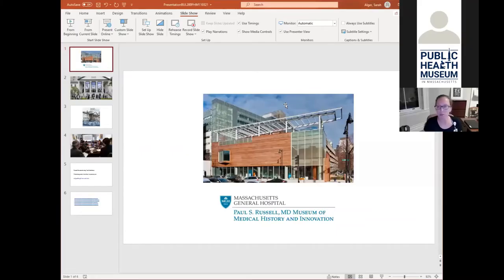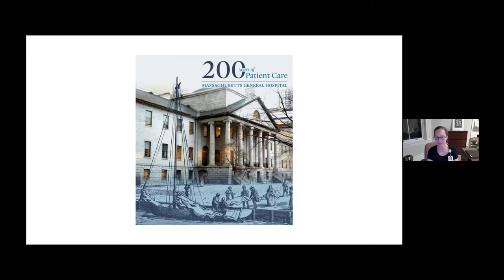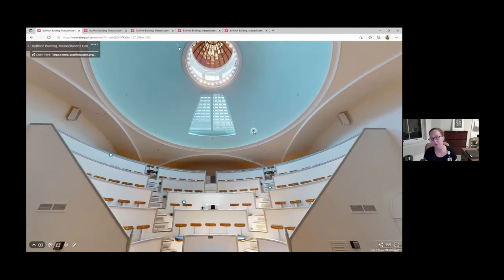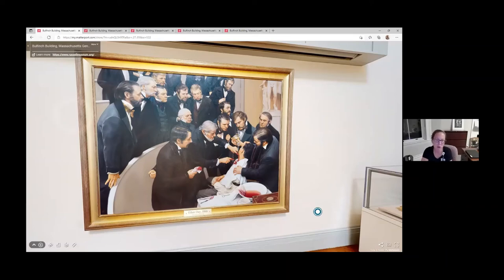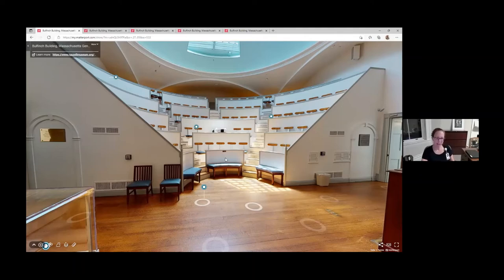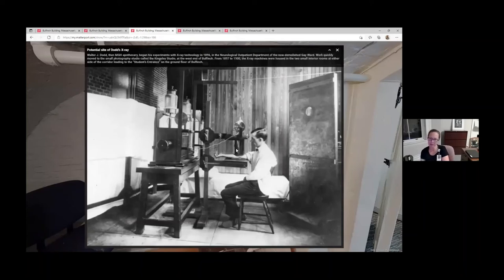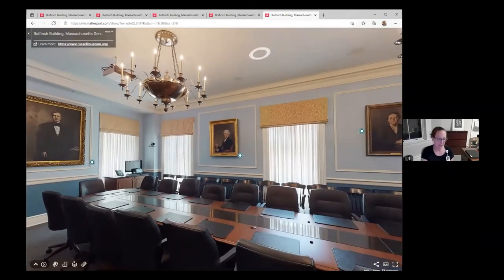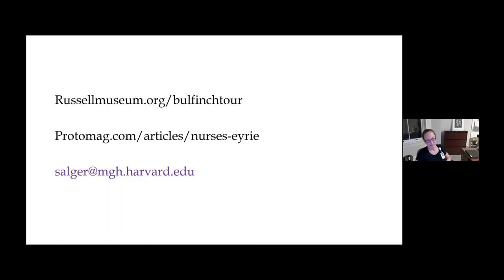"If These Walls Could Talk: Celebrating 200 Years of Patient Care at MGH" - 2021 Annual Meeting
In 1821, Mass General Hospital’s first patient entered what is now known as the Bulfinch Building. Twenty-five years later, medicine would change forever with the first successful public demonstration of anesthesia in the building’s operating theater. Alger will talk about these stories and the building’s continued relevance to patient care.

Sarah Alger is the George and Nancy Putnam Director of the hospital’s Paul S. Russell, MD Museum of Medical History and Innovation.

Lecture for the 2021 Annual Meeting.